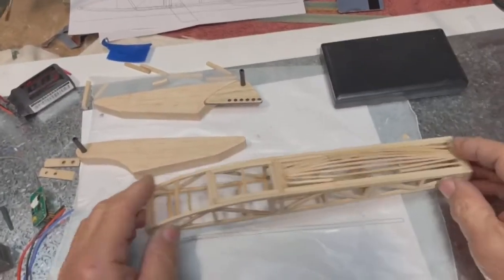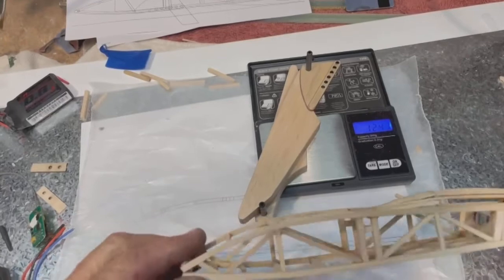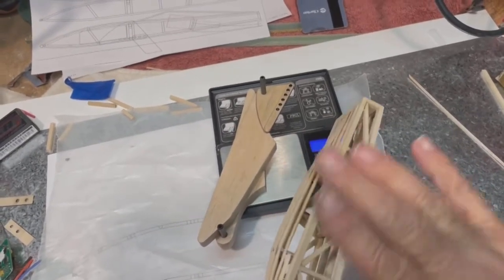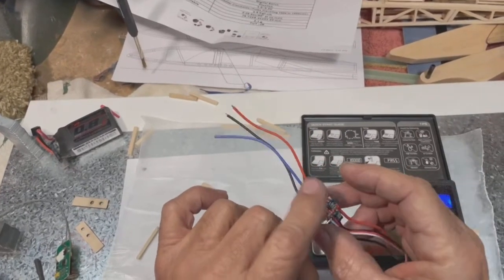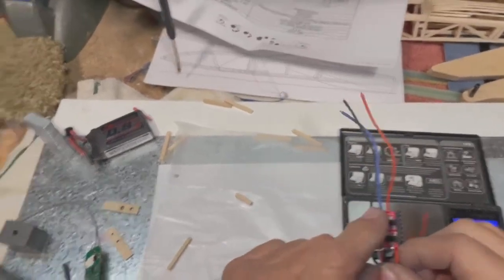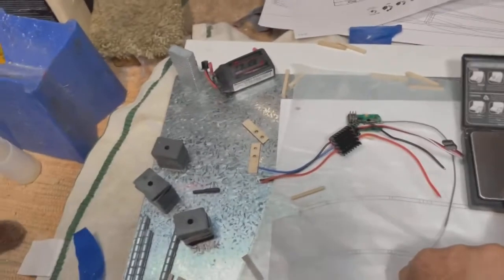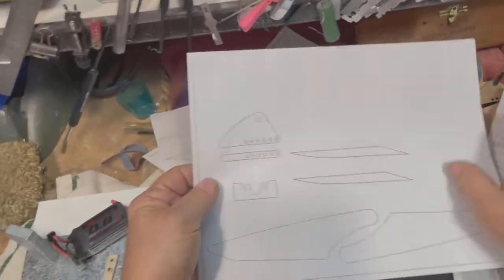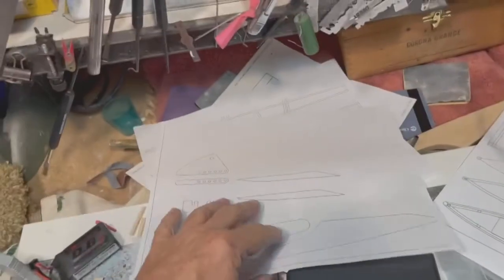Dr. Jet BUSTED! Caught red-handed releasing classified information, Wrists severely slapped!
I promise I won't do it again.